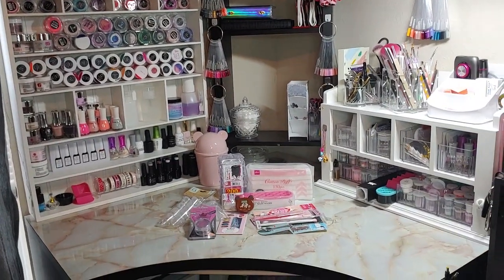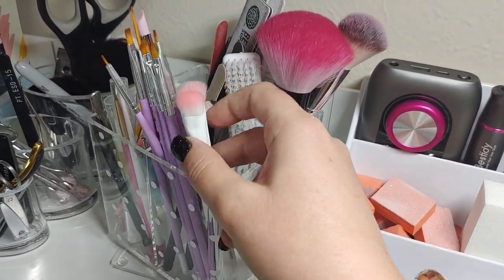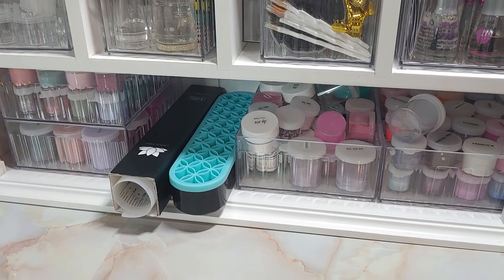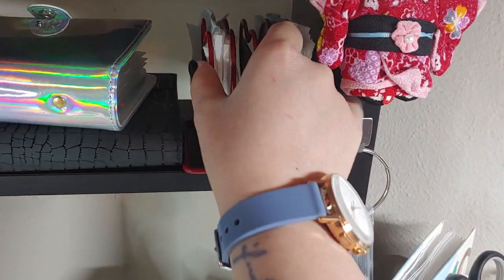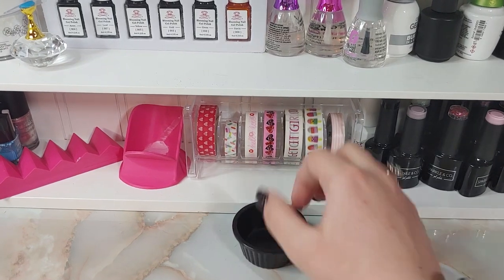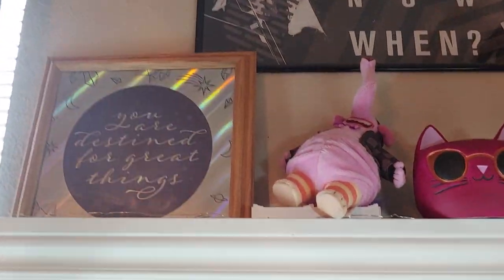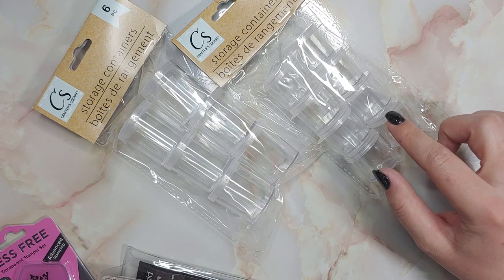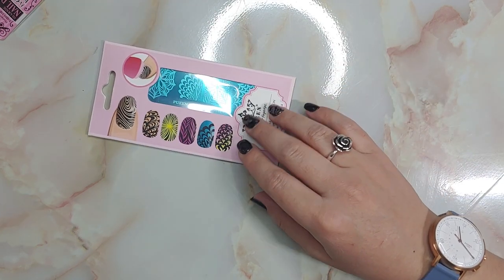Nail Corner Tour | Giveaway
I finally jumped on the 🚂 to show ya'll my little nail corner of the world & decided to do a fun giveaway while I was at it! My nail corner is comprised of secondhand furniture & stores like Daiso, Ross, Marshall's & Home Goods...As always - tag me on Instagram @sherrysnailcorner and show me where your magic happens!

*all opinions are my own & this video isn't sponsored. some links are affiliate links which means I make a small commission when you make a purchase with it. thank you if you use my links!*

💅 HAPPY NAIL ART CREATING! 💅